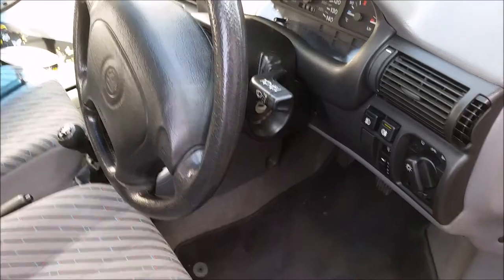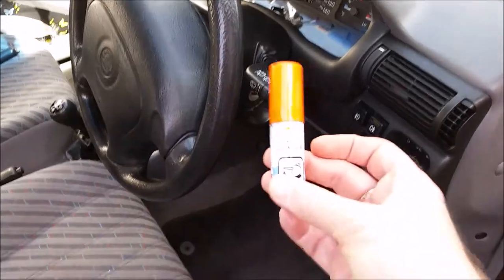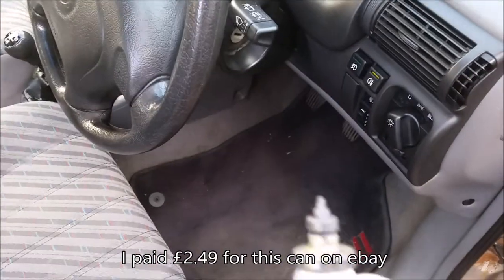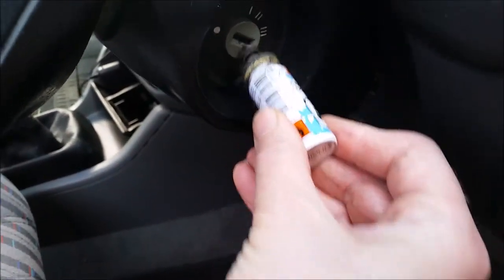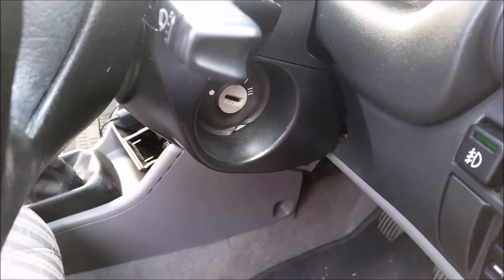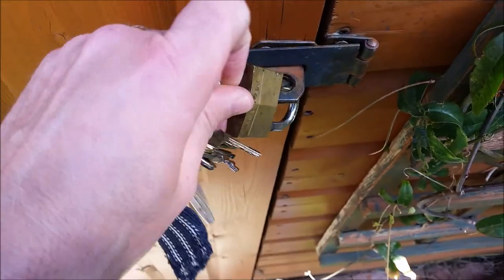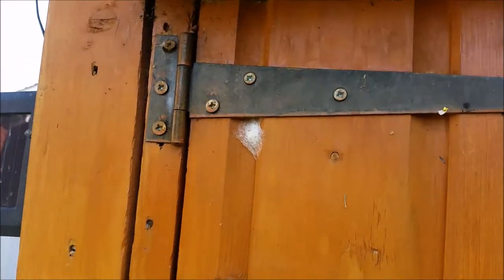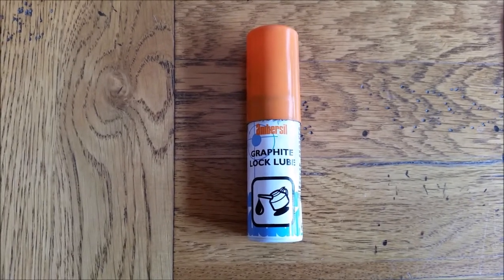Use this to unseize any lock or maintain any stiff or seized lock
Here's a great piece of kit we found for loosening seized locks of any kind. Its called dry graphite spray and it works wonders making the lock feel smooth like new.

Constructive comments welcome